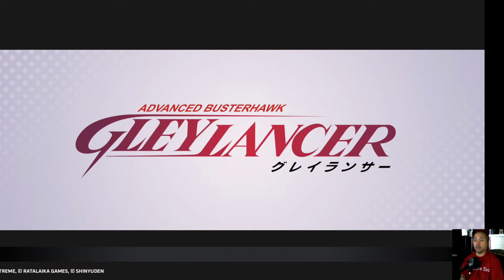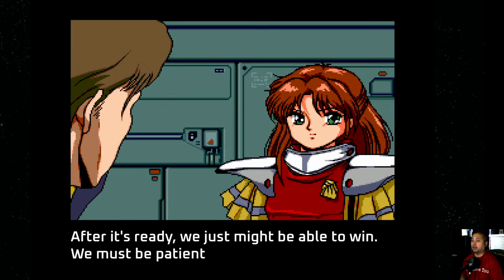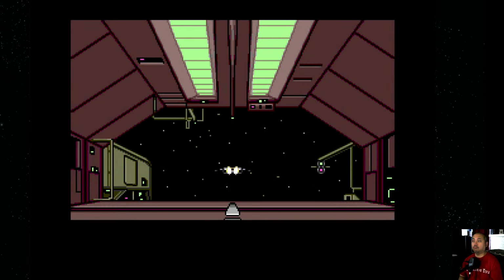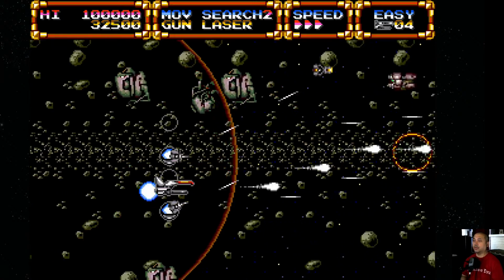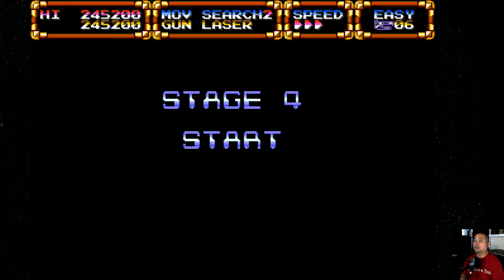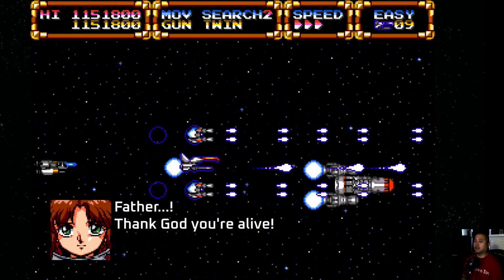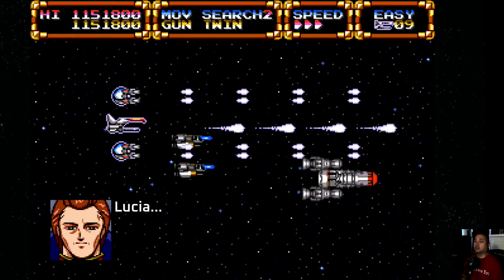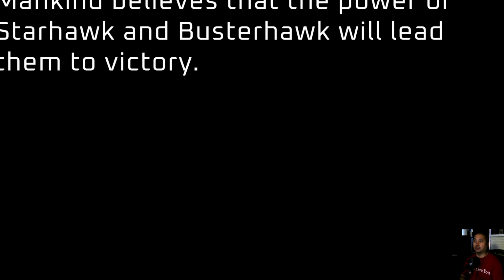audap's[ENG]Advanced Busterhawk Gleylancer Switch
In the year 1992, Gleylancer was released as an iconic space shooter.

Our heroine pilot decides to hijack the prototype fighter and go after her missing father.

Get ready to shoot your way through battalions of hostile aliens as you guide your ship safely across the universe.

Equip multiple weapons and powerups... Choose between different optional formations to customize your ship and become the most powerful fighting force in space.

Features:
* Improved modes available with accessibility features and modern controls
* Classic and deep space shoot ‘em up gameplay
* Epic space opera with anime cut scenes
* Customize the ship’s attacking power
* Iconic retro console graphics and sound
* Legacy 16-bit title from the 1990s!